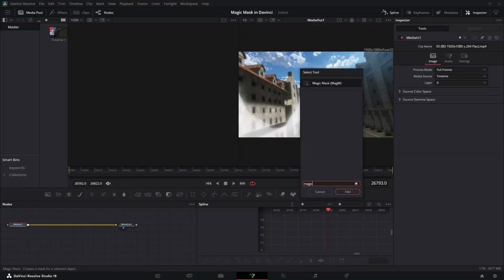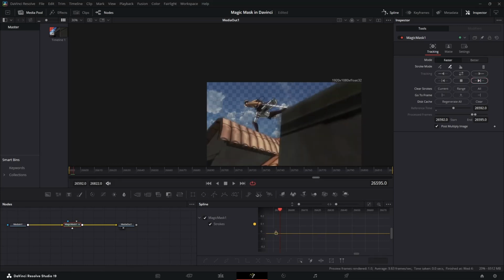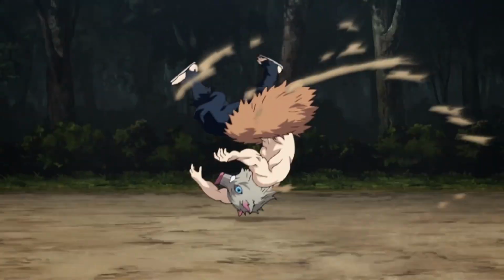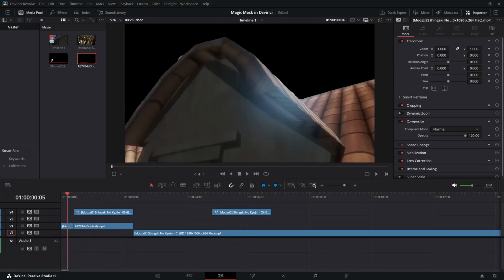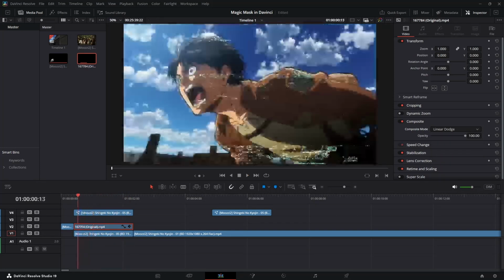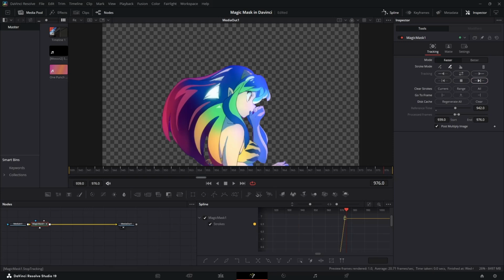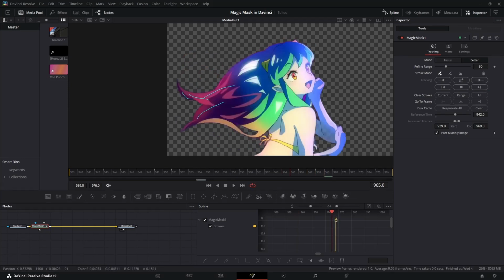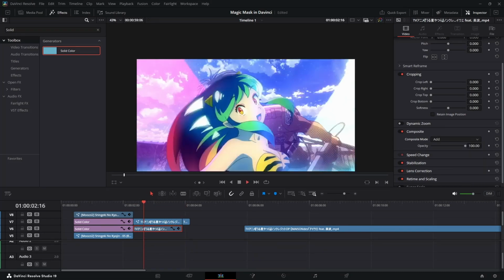The Basics of Magic Mask in Davinci Resolve Studio [Tutorial]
Magic Mask is actual magic and you can't convince me otherwise

Weather for AMV's or otherwise the program works EXTREMELY well. It does like to break a lot though so keep that in mind. Sometimes you re-open a project and several of the masks will be broken so rendering in place can be worth it to finalize them. Will also save you on resources to a great extent.

00:00 - Very Basics
03:10 - Tweaking the Mask Edges
03:37 - Inverted Mask
04:25 - Black Bars
05:35 - More Refined Mask
06:44 - Faster vs Better Masking
07:53 - Screening Background
08:29 - Masking Eyes
09:23 - Final Thoughts
010:23 - End